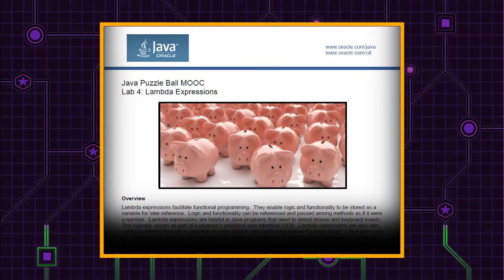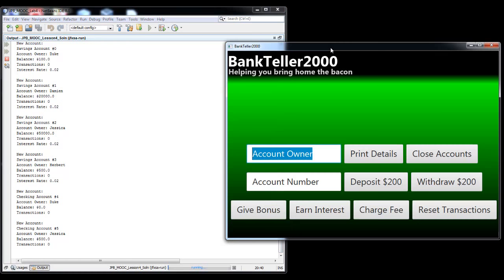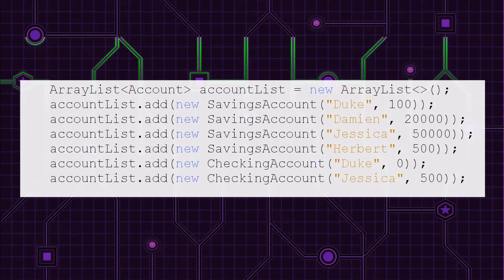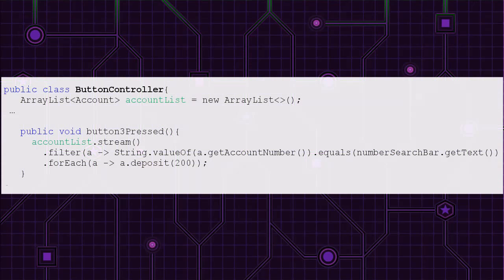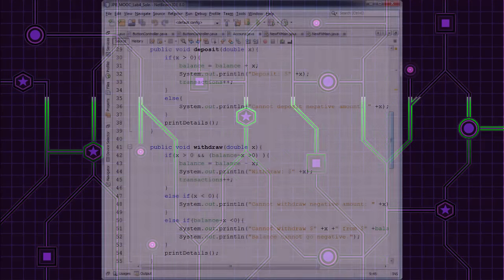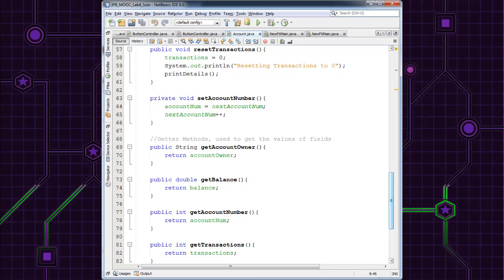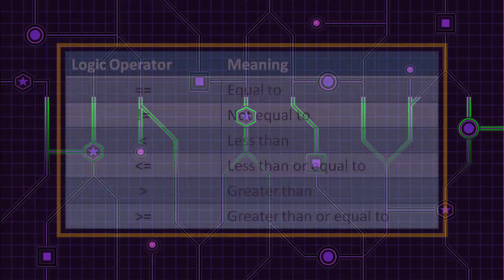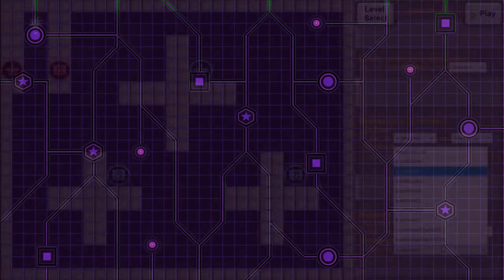Lesson 4-3: Editing Java Code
Get tip on how to edit the code in Lab 4.

1080p/720p HD.